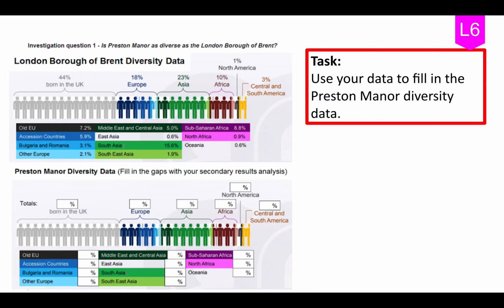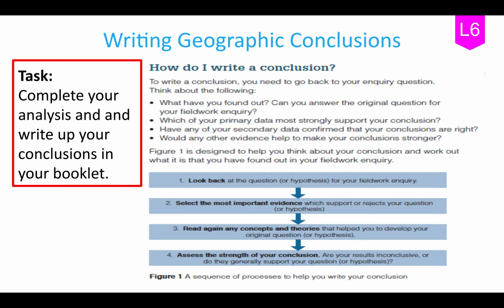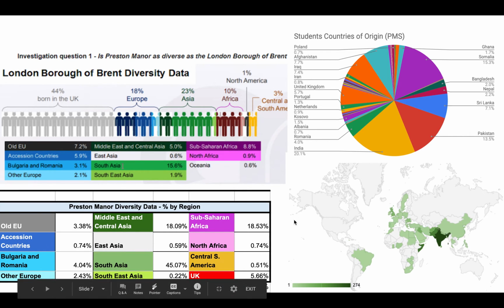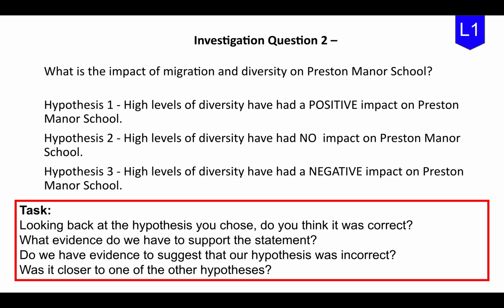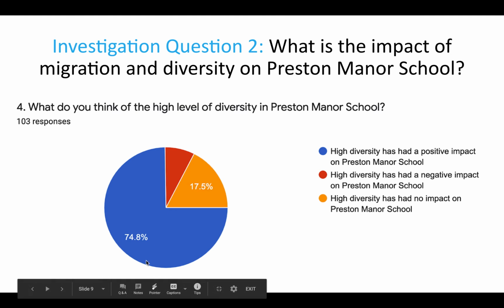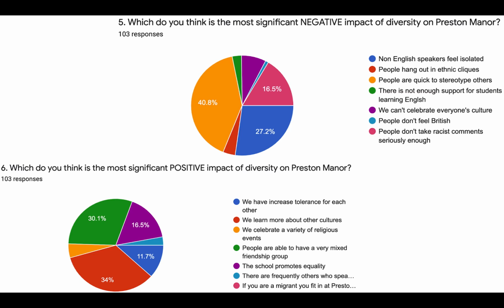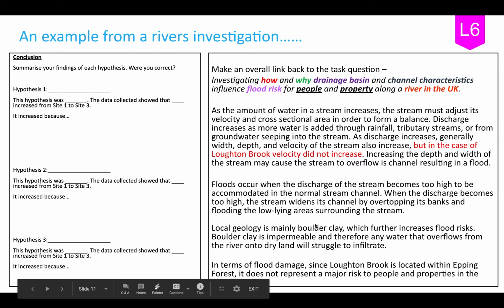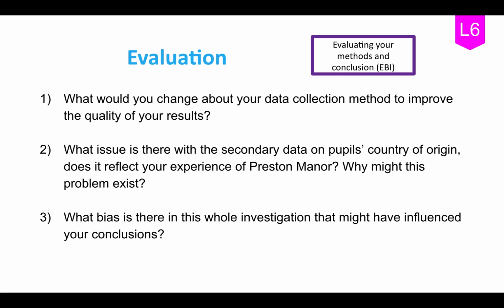Lesson 6 - Conclusions and Evaluation - Geographical Investigation (Diversity)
This is the 7th (and final) lesson in a unit on investigating diversity in a school.

The resources to complete the work including the presentations, work booklet, spreadsheets etc can be found
You will need to make your own copies of everything to be able to use and edit them.

1) Work booklet for students.
2) Lesson presentations
3) Primary data questionnaire and sample results
4) Secondary data - Student Origin (extracted from SIMs, cleaned up and anonymised)